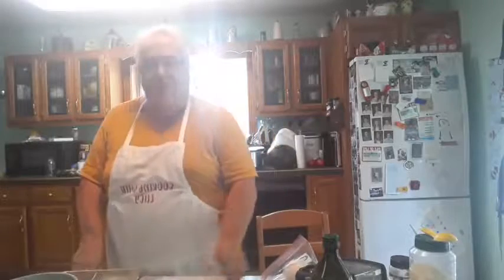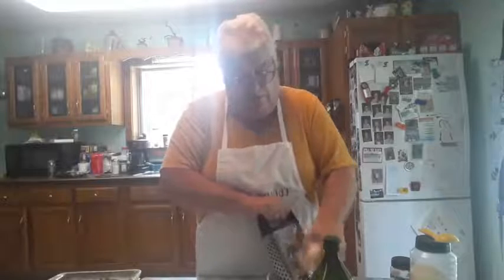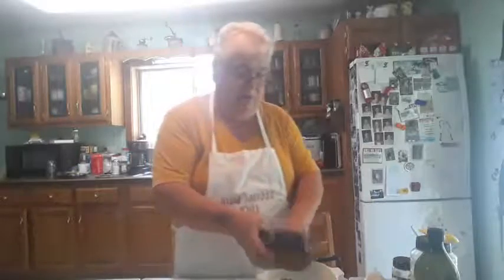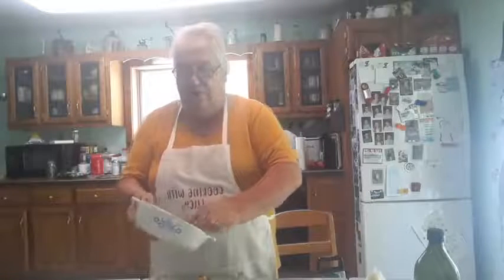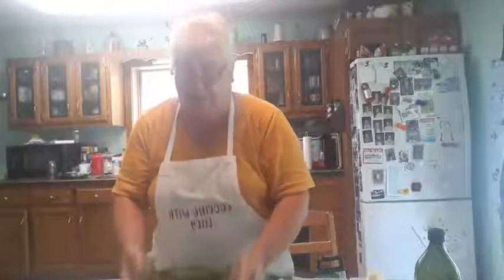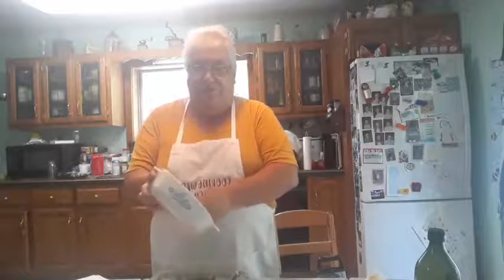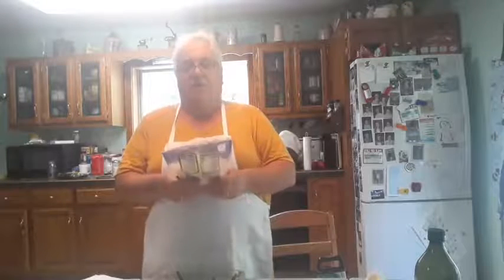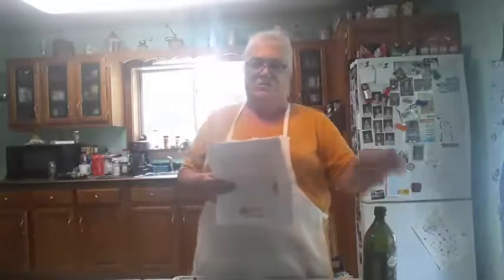Green Bean Casserole